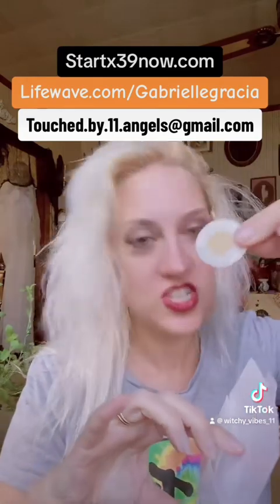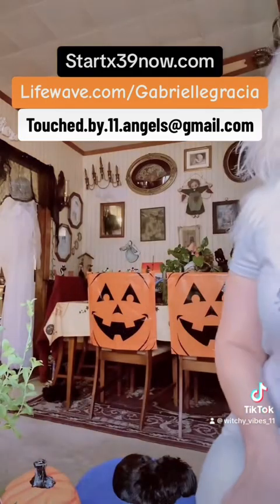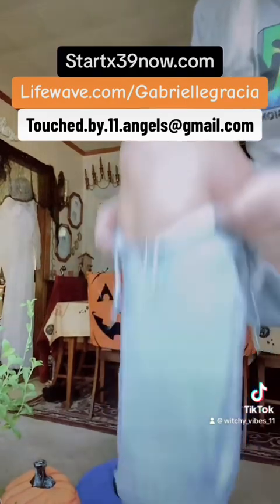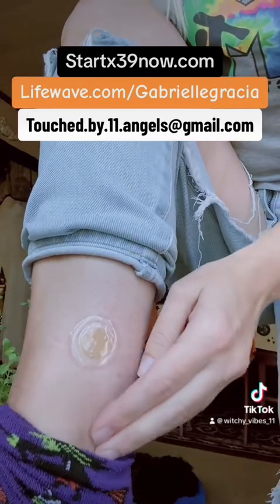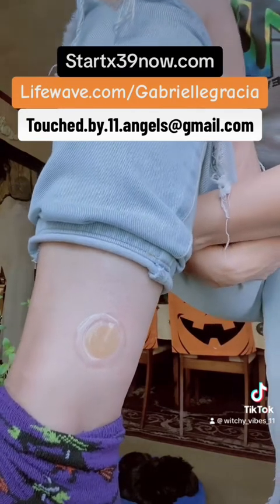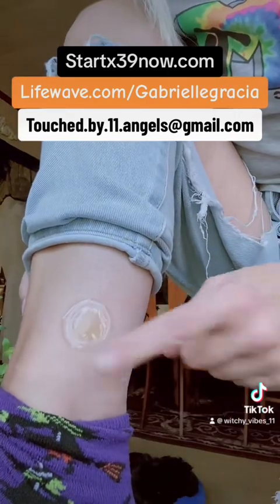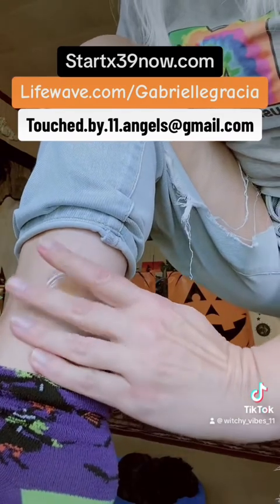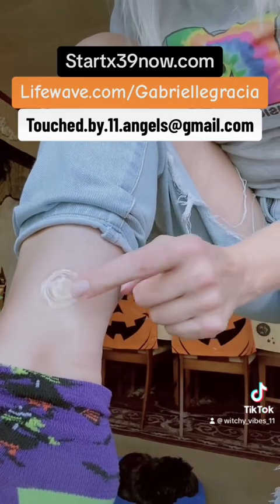Day 4 of five day elemental detox. Earth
Lifewave.com/Gabriellegracia

Startx39now.com